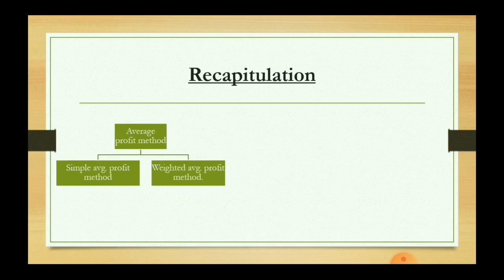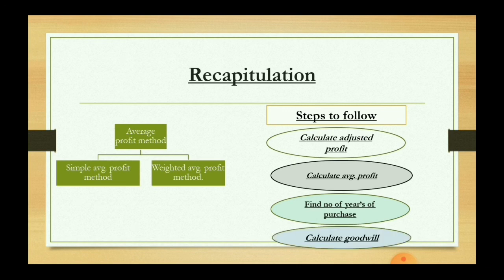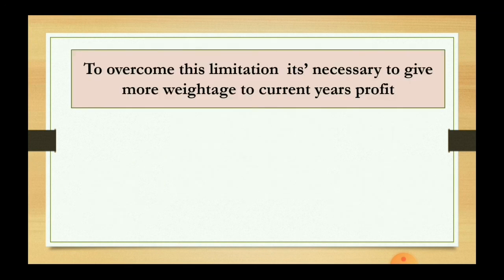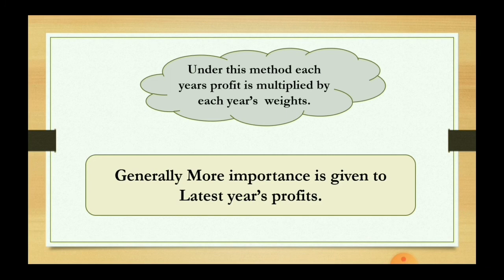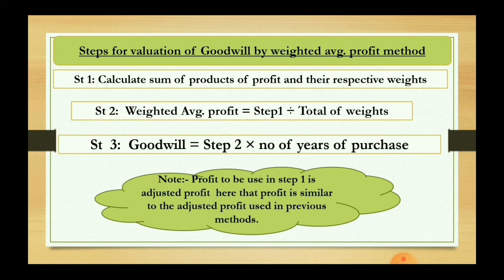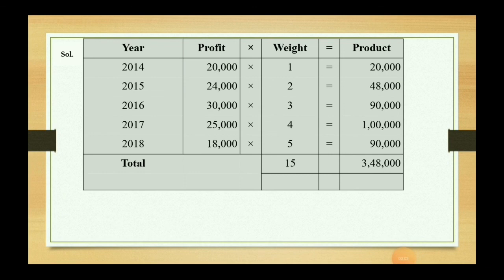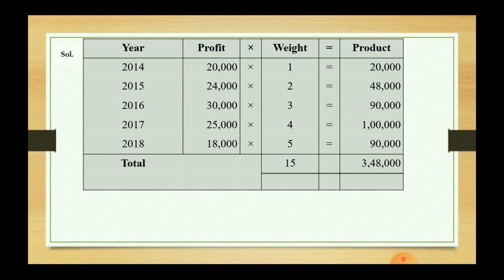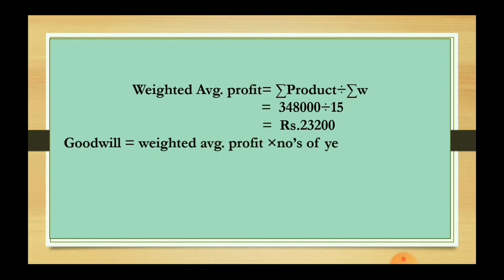Valuation of goodwill, ch 2, Class XII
Video no 13,  weighted avg. profit method, part-4